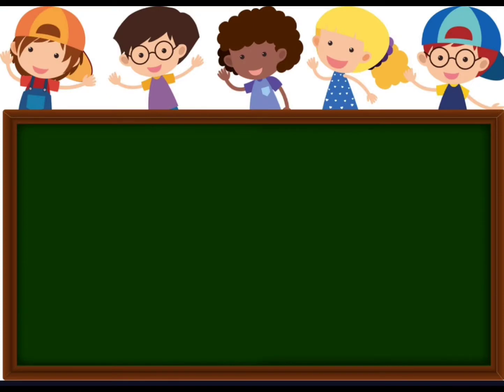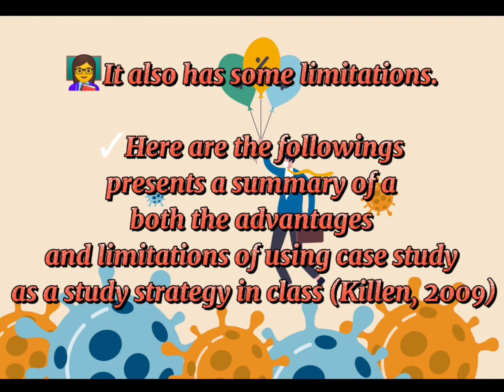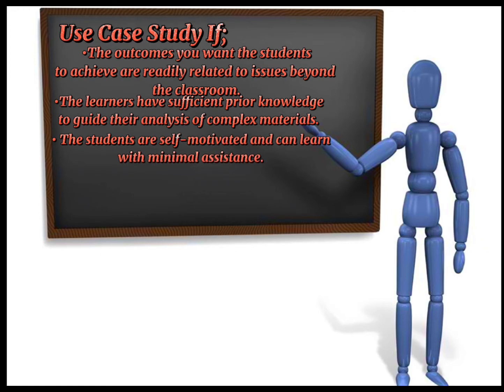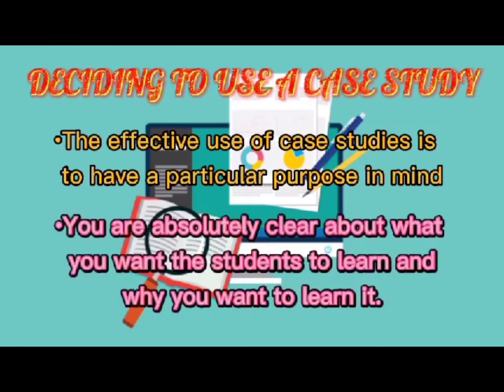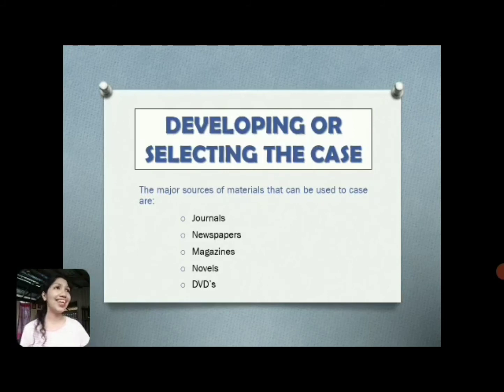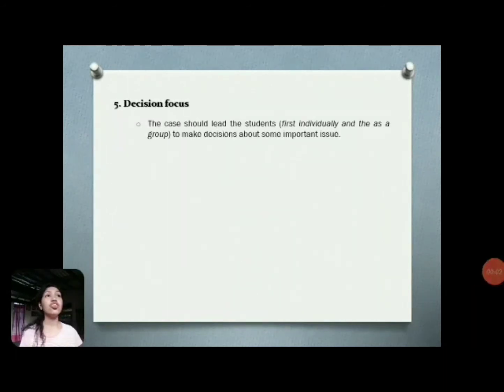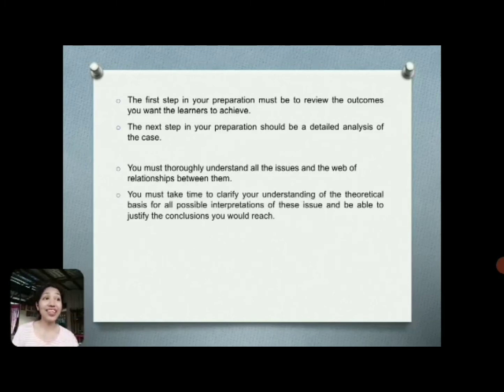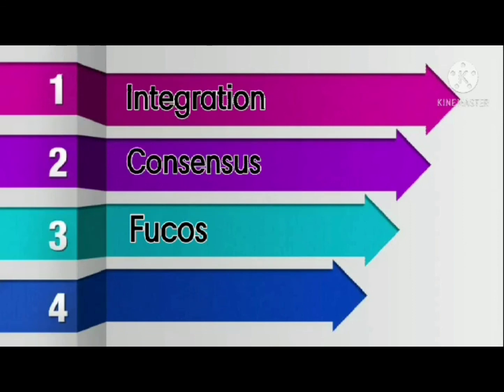GROUP 6- LESSON 14 STRATEGY 6: USING A CASE STUDY AS A TEACHING STRATEGY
BY: ANNA MARIE B. REGAÑON
NOUFA MAE M. RAZO
PRINCESS D. NAVARRO
LOREN MAE M. OPIAR